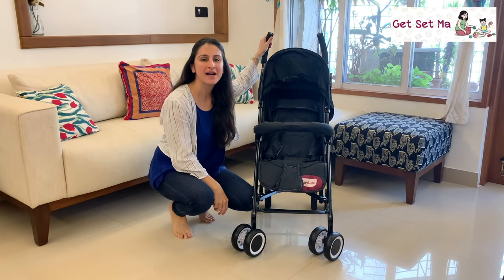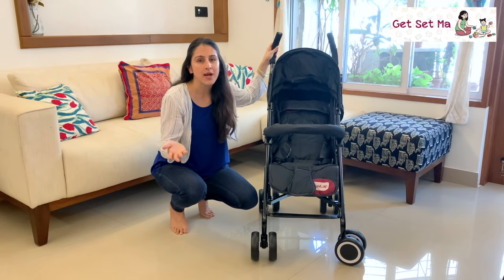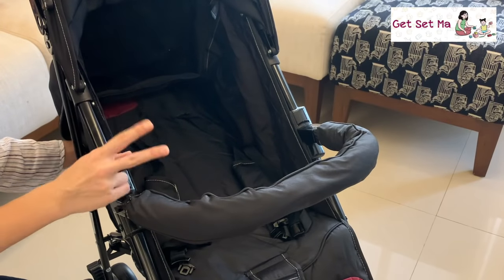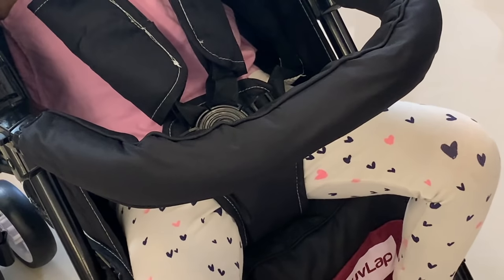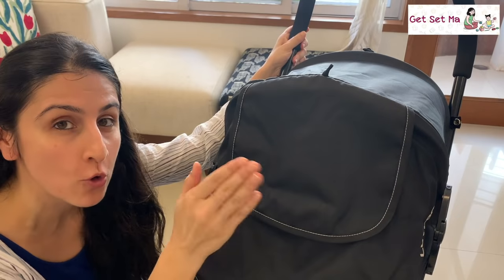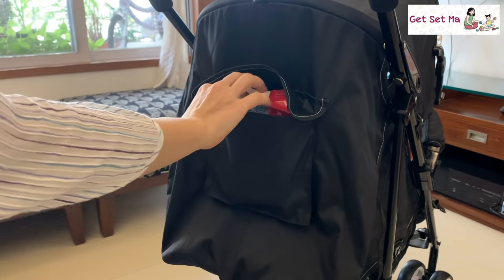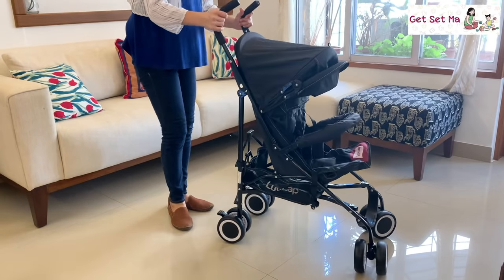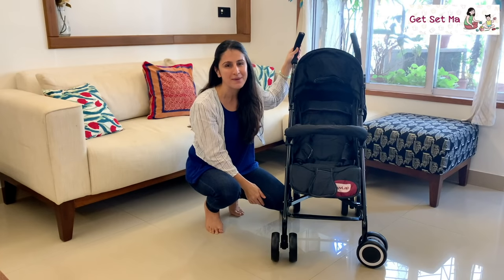LuvLap City Buggy || Product Review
Planning to buy a stroller/buggy for your newborn? Here is the Luvlap City Buggy with sleek design and sturdy body. Certified as per European Safety standards, it is a safe ride for your child in the city.

-- Luvlap Products--
1. LuvLap City Buggy
2. LuvLap Galaxy Stroller
3. LuvLap Convertible Electric Breast Pump
4. Luvlap Elite Electric Breast Pump
5. Luvlap Diaper Bag
6. Luvlap 4-in-1 Electric Steam Steriliser
7. LuvLap Regal Advanced+
8. LuvLap Regal Baby Food Processor

-- Vaya Baby Cutlery --
1. Vaya Strawless Tumbler
2. Vaya Tyffyn
3. Vaya Kids LunchKit with Cutlery
4. Vaya Sipper with GoBag
5. Vaya Tyffyn Kids Lunch Box (Without Bag)
6. Vaya Tyffyn Kids Lunch Box (With Bag)

1. Fisher Price 4-in-1 High Chair
2. Fisher-Price® Booster Seat
3. R for Rabbit High Chair
4. Chicco Polly Easy Highchair
5. Chicco Booster Seat Mode - Baby Elephant
6. LuvLap 4 in 1 Booster High Chair
7. Ikea ANTILOP Highchair with Tray
8. Stokke Tripp Trapp Classic Chair

-- Sippy cups--
1. Tommee Tippee Soft Spout Sippy Cup
2. Philips Avent Classic Soft Spout
3. Philips Avent hard spout
4. Pigeon MAG CUP
5. Philips Avent Straw Cup
6. Doidy Cup
7. Reflo Smart Cup
8. Pura Kiki Straw Sipper evolving bottle
9. Munchkin Stainless Steel 360 Sippy Cup
10. Munchkin Miracle 360 Degree Trainer Cup
11. Munchkin Splash toddler training cups

--Baby Diapers--
1. Cotton Nappies/Langot
2. Pampers Active Baby Disposable Diapers
3. Pampers Active Baby New Born Diapers (72 Count)
4. Superbottoms Cloth Diapers
5. Bumpadum Cloth Diapers

--Baby Soap--
1. Sebamed Baby Soap
2. Mamaearth Moisturizing Baby Bathing Soap Bar
3. Aveeno Baby Body Wash
4. Mamaearth Deeply Nourishing wash for Babies
5. Cetaphil Baby Body Wash
6. Johnson's Baby Soap
7. The Moms Co. All Natural Baby Wash and Baby Shampoo

--Baby shampoo--
1. Sebamed Baby Shampoo
2. Himalaya Baby Shampoo
3. Cetaphil Baby Shampoo
4. Mamaearth Gentle Baby Shampoo
5. The Moms Co Natural Baby Shampoo
6. Forest Essentials Dasapushpadi Baby Hair and Body Wash

--Baby Moisturiser--
1. Aveeno Baby Lotion
2. Himalaya Baby Lotion
3. MamaEarth Natural Baby Lotion
4. Cetaphil Baby Lotion
5. Sebamed Baby Lotion
6. The Moms Co Natural Baby Lotion

1. Chicco Toothpaste (0-3 years)
2. Mamaearth 100% Natural Berry Blast Kids Toothpaste
3. Mamaearth Natural Toothpaste, SLS Free, with 750 PPM Fluoride
4. Finger Brush
5. Chicco Tooth Brush
6. Colgate Kids Oral Care
7. Colgate Kids Toothbrush
8. Mee Mee Toothpaste
9. Pigeon Toothpaste
10. Terrabrush Kids Toothbrush Soft | Bamboo

Thanks